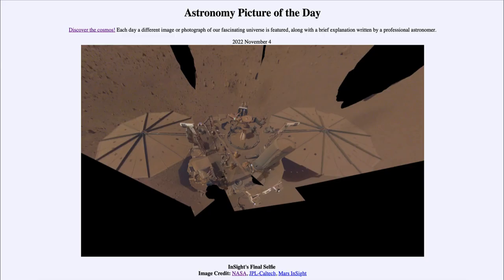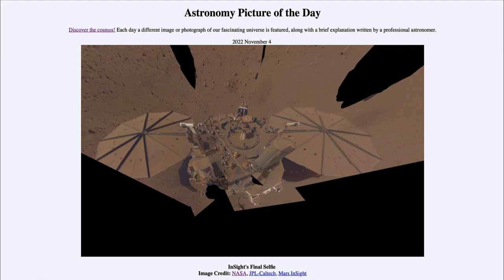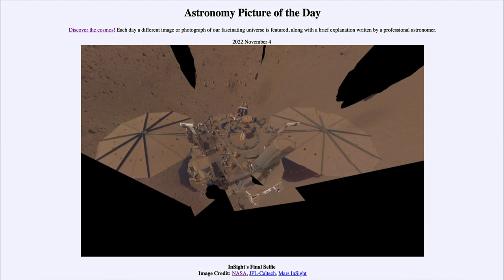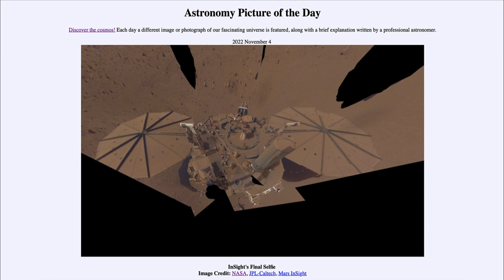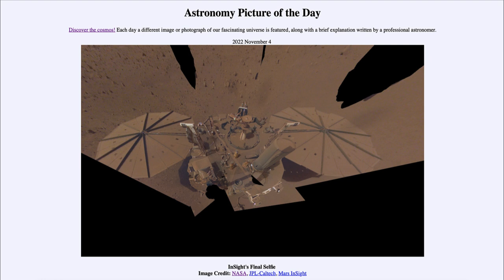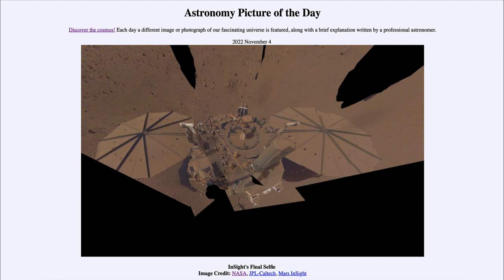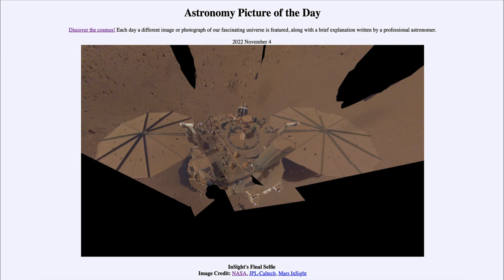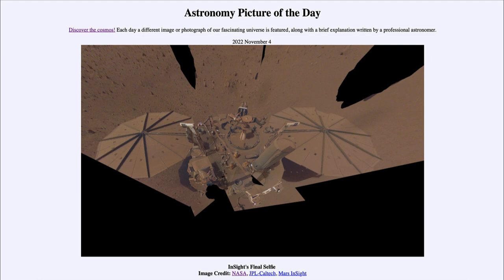2022 November 04 - InSight's Final Selfie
In today's image, we see a selfie taken by the InSight lander on Mars. The mission of this lander is to study the interior of Mars through seismic waves from marsquakes. This allows us to determine what the interior must be like by the way the seismic waves travel through it. It is likely the final selfie as the solar panels are becoming caked with dust from Martian winds and will soon no longer be able to provide power to the lander.